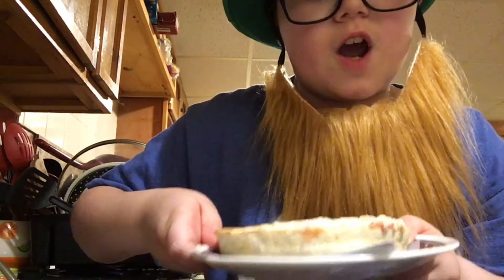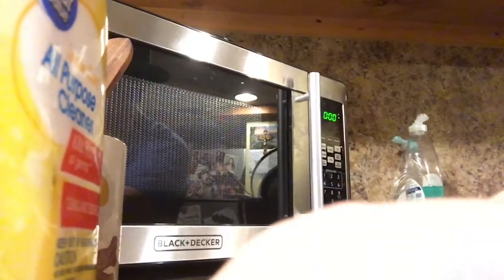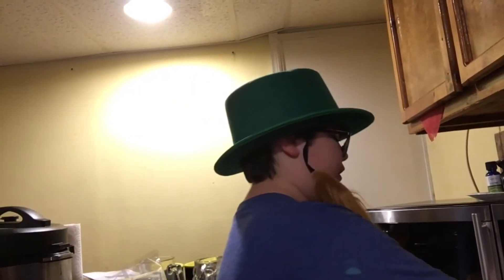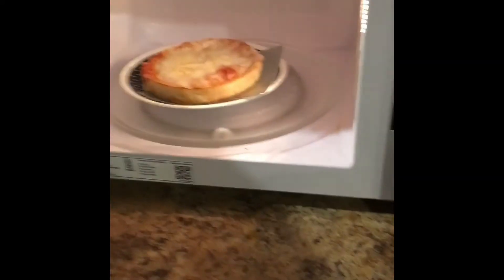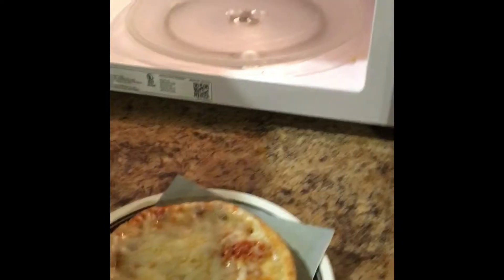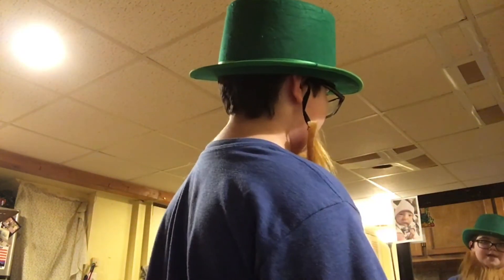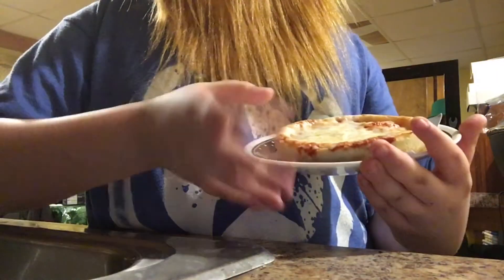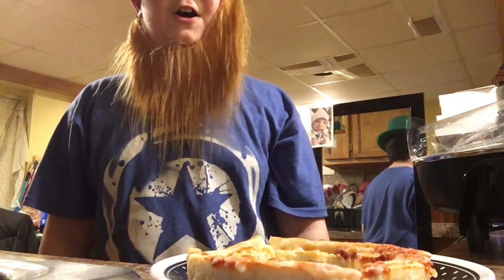Making Pizza With Leprechaun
Join leprechaun with making a pizza and I look psycho on the thumbnail